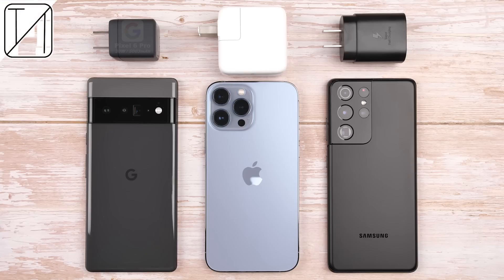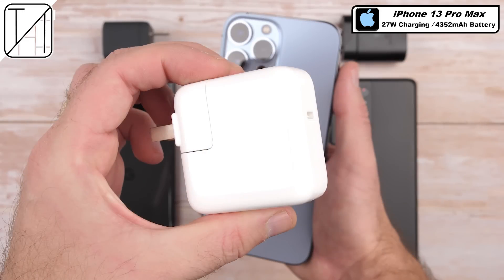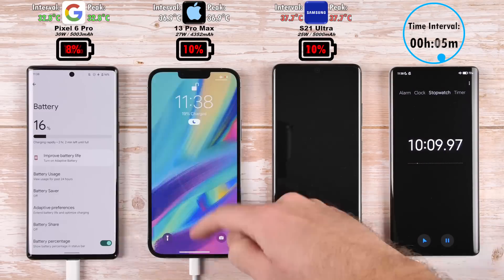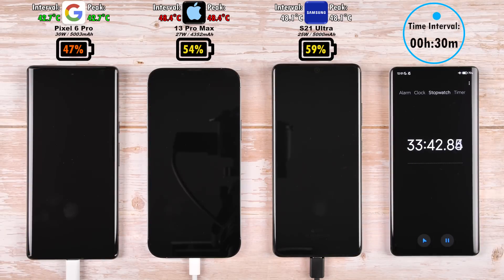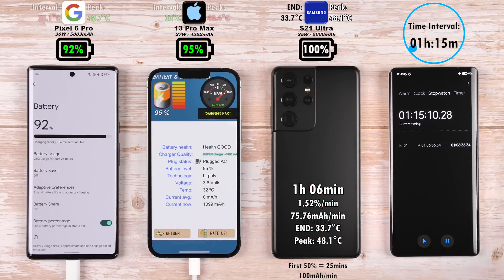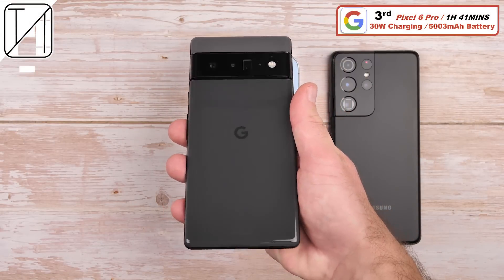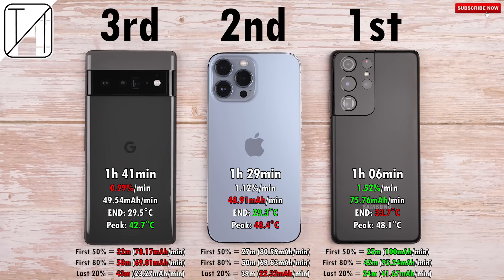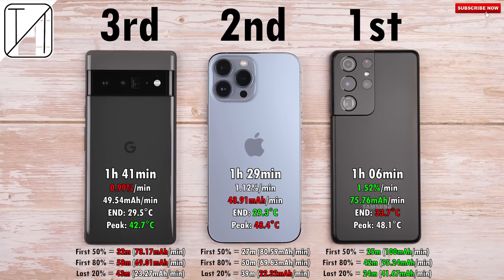Google Pixel 6 Pro vs iPhone 13 Pro Max vs Samsung S21 Ultra Charging Speed Test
The Pixel 6 Pro has the largest battery (5003mAh) and fastest charging (30W) in Google smartphone history, But how does it stack up against the iPhone 13 Pro Max (4352mAh + 27W) and Samsung Galaxy S21 Ultra (5000mAh + 25W) in this Charging Speed Test? - Which Phone do YOU Think WILL Charge the FASTEST?

Note, ALL of these phones have a wattage CAP meaning they cannot charge faster with a higher wattage that's not supported by that specific device. For example, the Pixel is CAPPED at 30W, if you were to use a 65W charger with it, it would still charge at 30W. If that 65W block doesn't support the Pixels V=A reading, then it will revert to 18/15W or even 5W and therefore charge even slower. Be smart, check your charger specs before using it.

00:00 - Introduction & Specs
01:26 - Charging Speed Test
05:03 - Final Results (Worst to Best)
05:34 - Results Compared in-depth and Final Thoughts